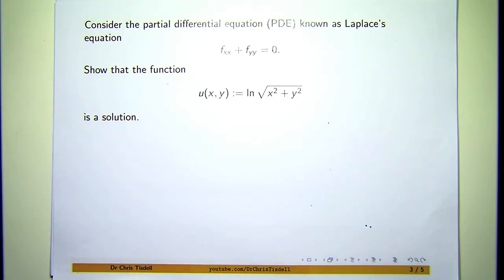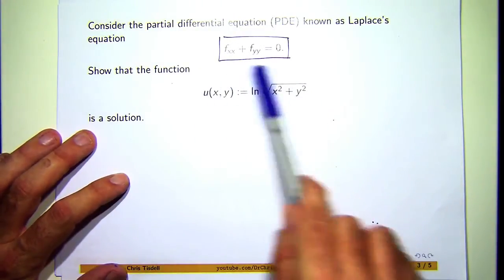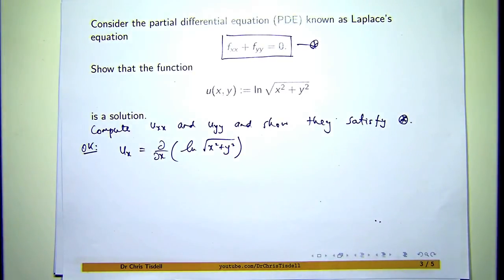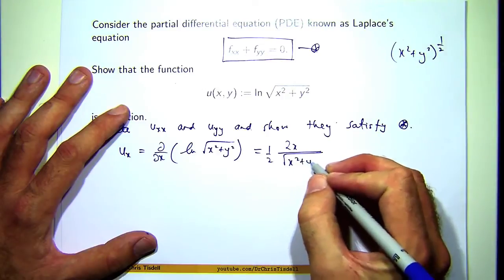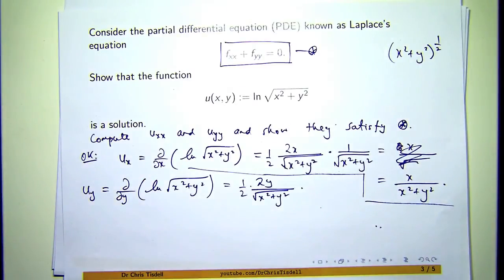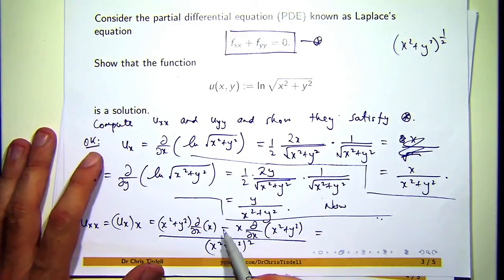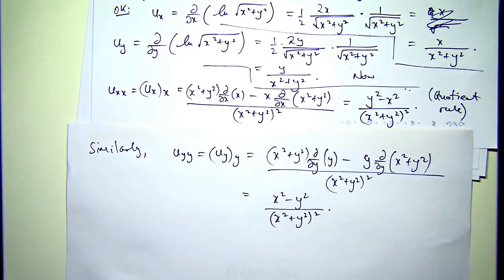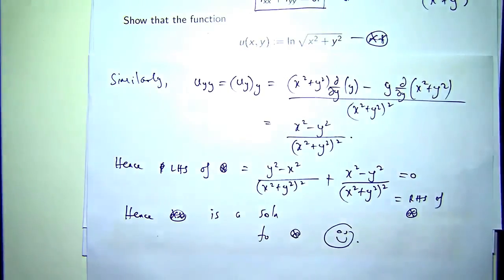Chain rule and Laplace's equation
How to apply the chain rule to show a function satisfies Laplace's PDE.